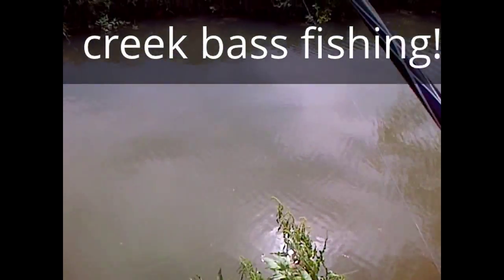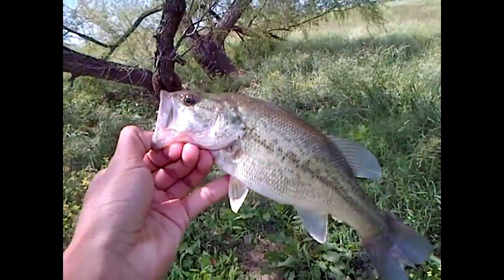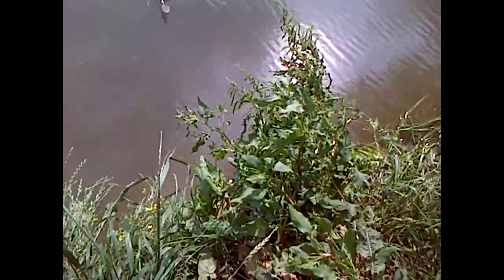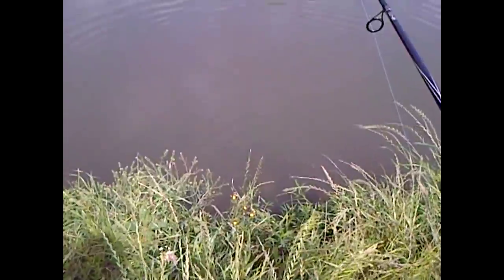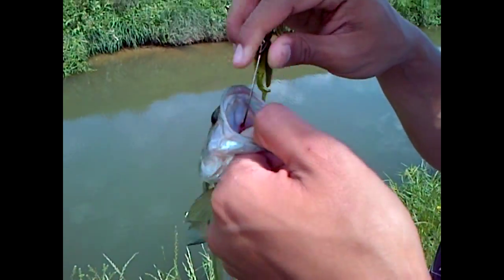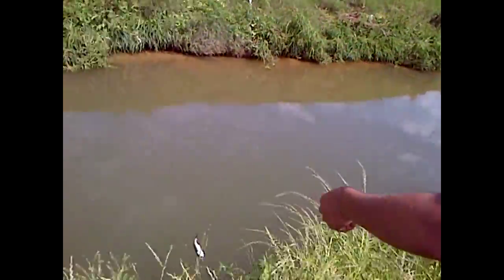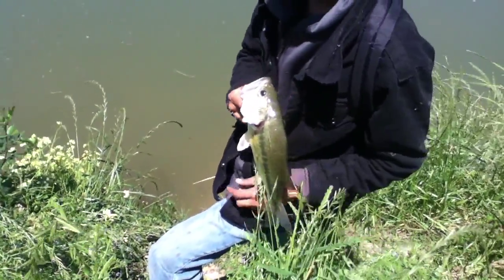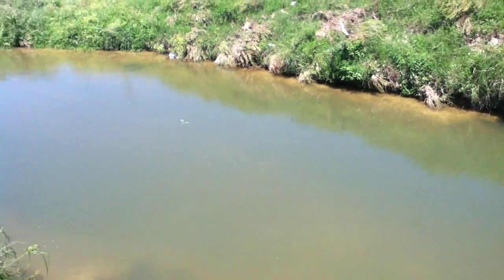texas creek bass fishing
a very good day of bass fishing at our local creek got rewarded with plenty of nice sized fish. four of those fish treated us to a delicious fish fry.